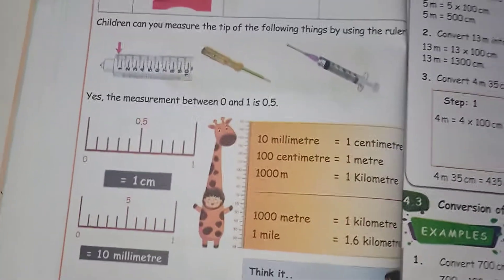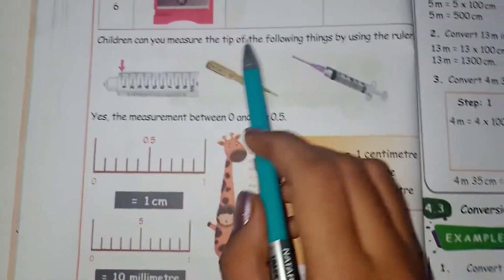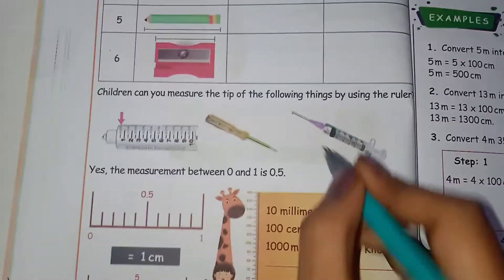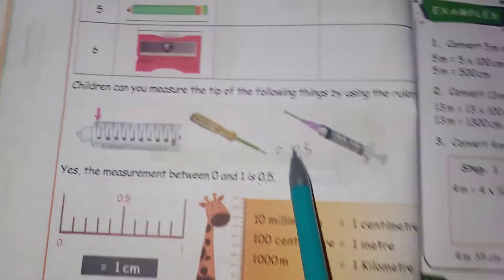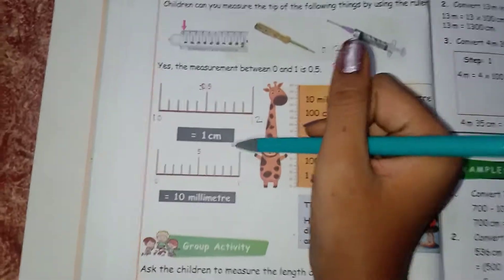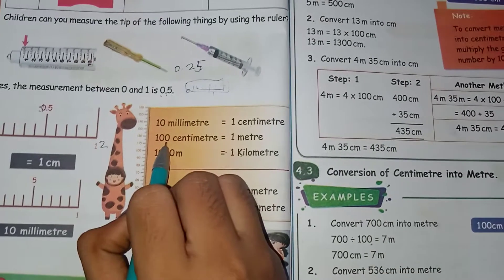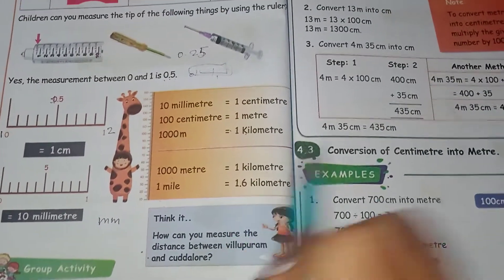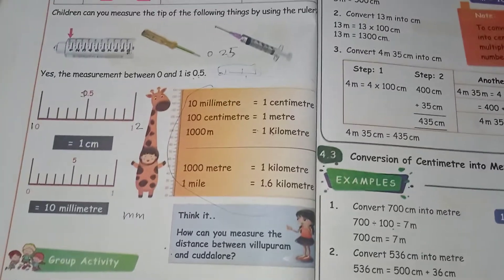4th std 1st term|Maths|Measurements|Formula|Pg no 52|Matric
4th std 1st term|Maths|Measurements|Formula|Pg no 52|Matric